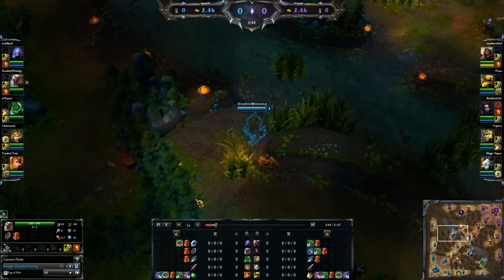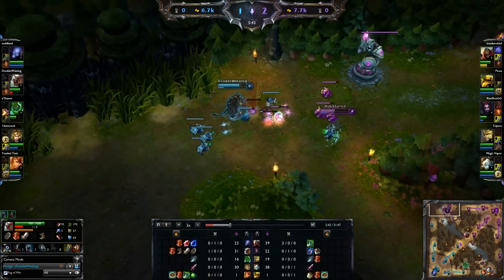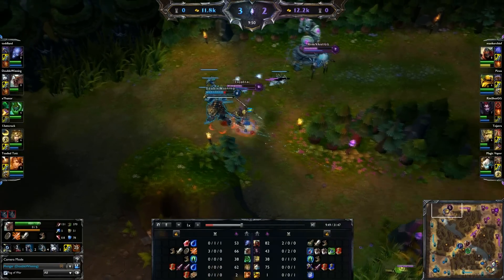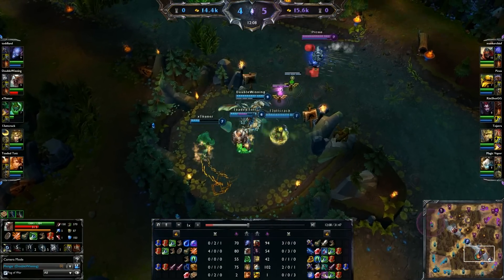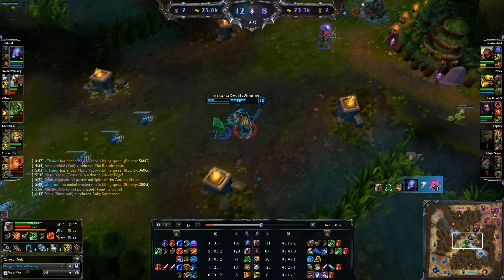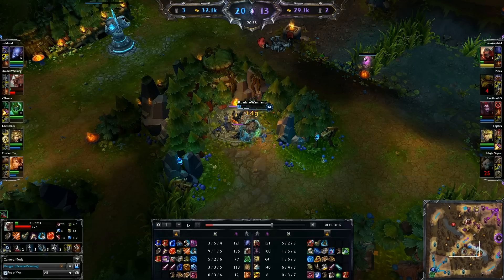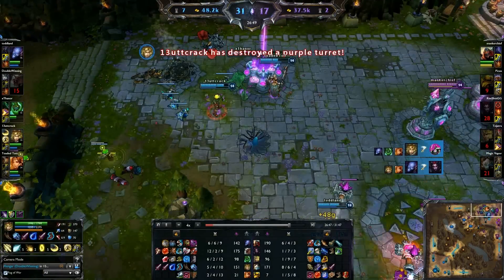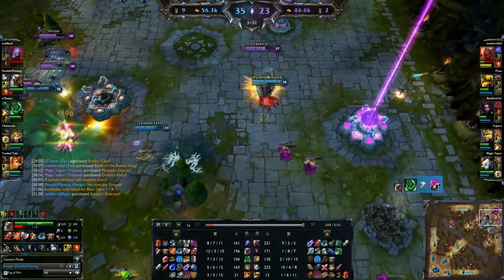Rengar RANKED VS. Elise Top Gameplay Analysis (PLAT PROMO SERIES)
I did another longer video for you guys where I try and go over some of the more important parts. Also this is my first game in my promo series to PLAT! Wish me luck and I really hope the video helped you guys out!